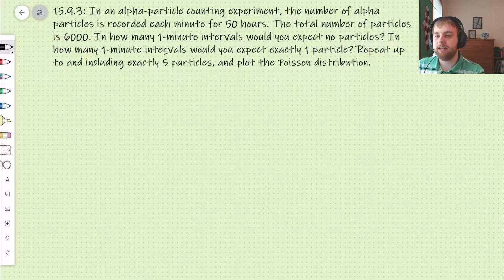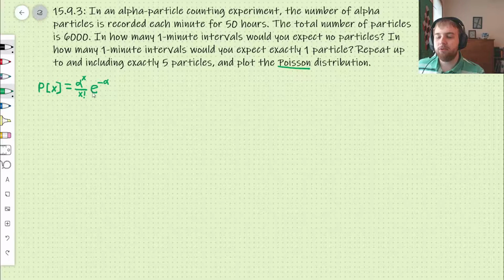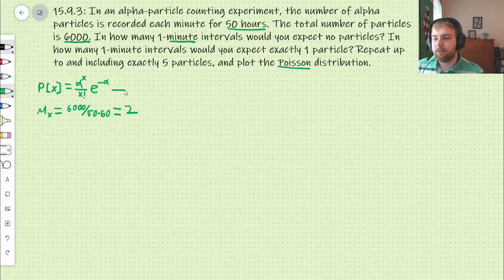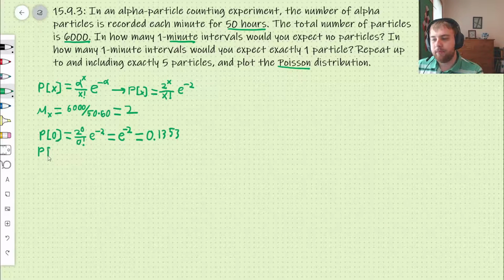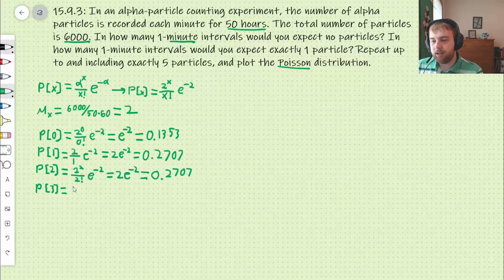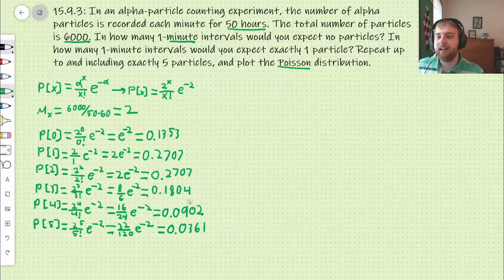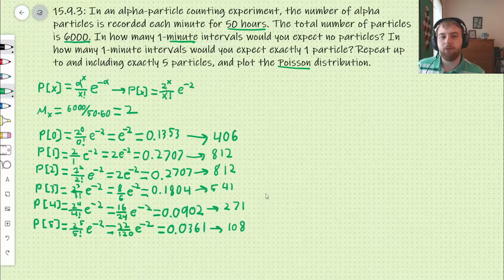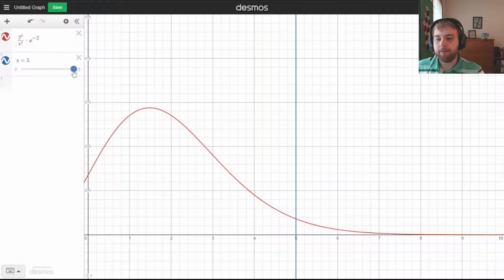Introduction to Poisson Distributions: Problem 15.9.3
I updated it so you can change the value of α to plot any Poisson distribution you want.